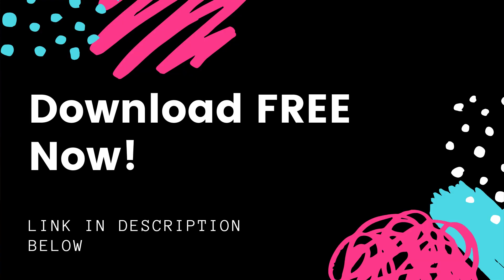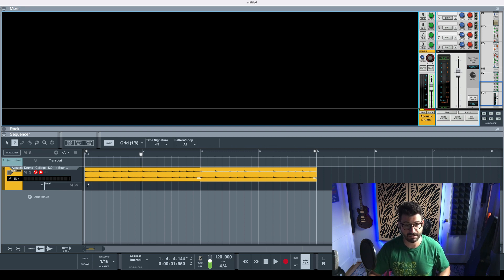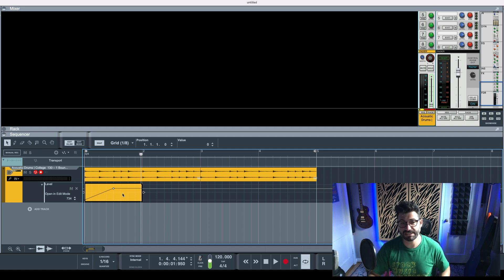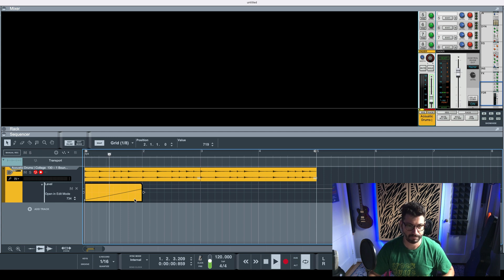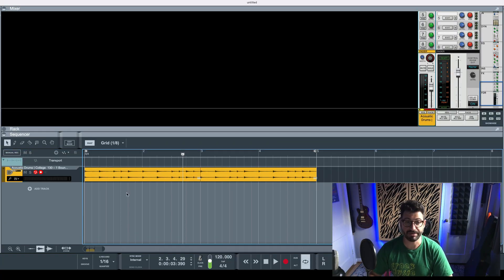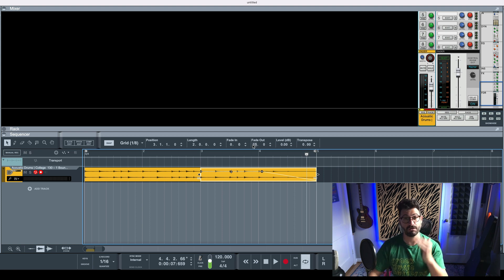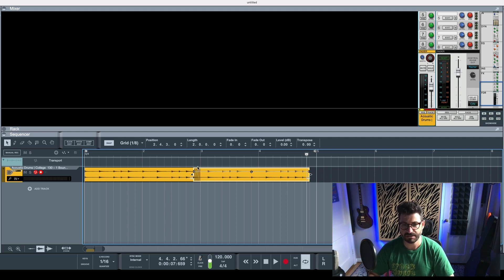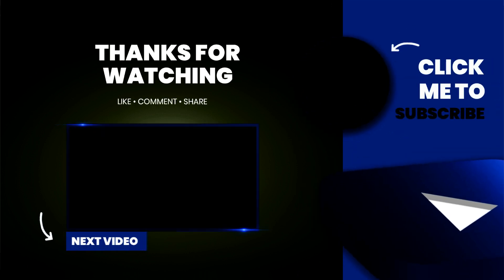How to Automate Volume Fades in Reason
In this video you'll learn all about volume automation in Reason, including tips and tricks for curved fade ins, fade outs, and cross fades.

00:00 - Intro
00:09 - Overview of the 2 Techniques for Volume Automation in REason
00:47 - How to Automate Volume for Anything in Reason
01:47 - How to add curved non-linear fades
02:56 - How to Automate Audio Clips in Reason
03:47 - How to do Crossfades for Audiofiles